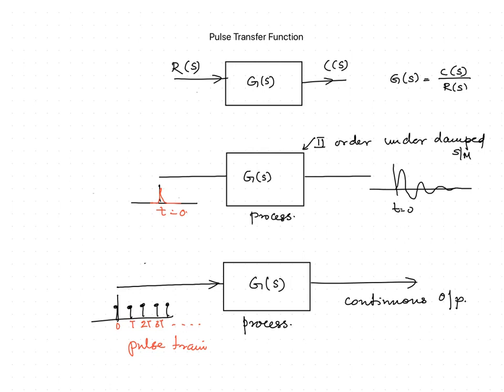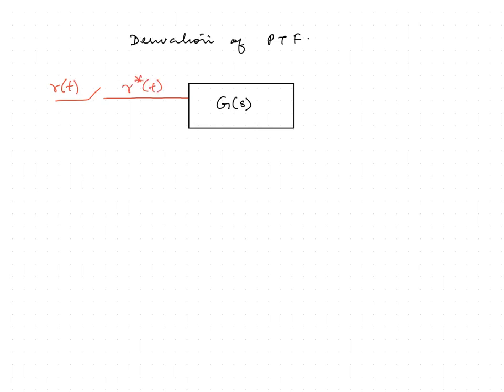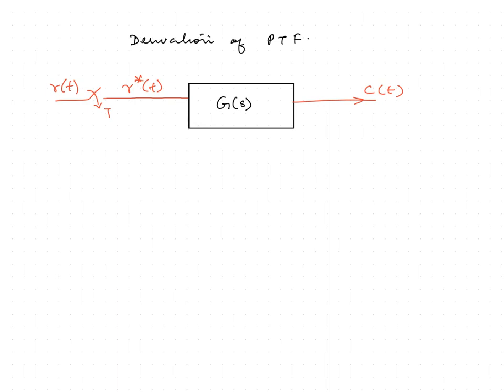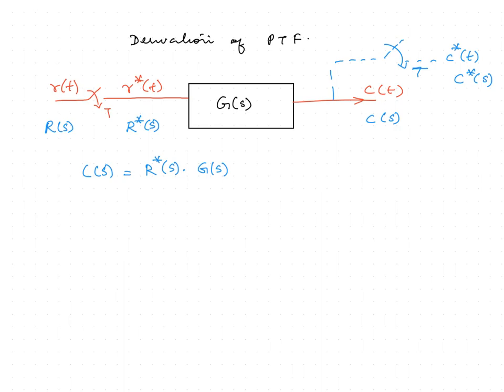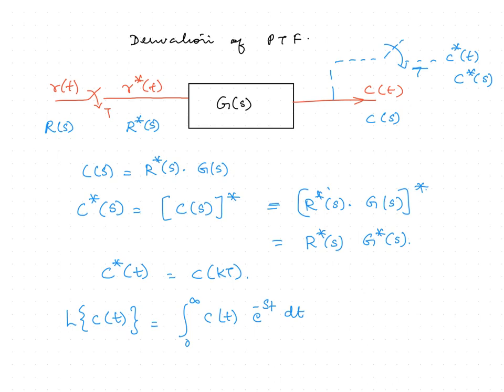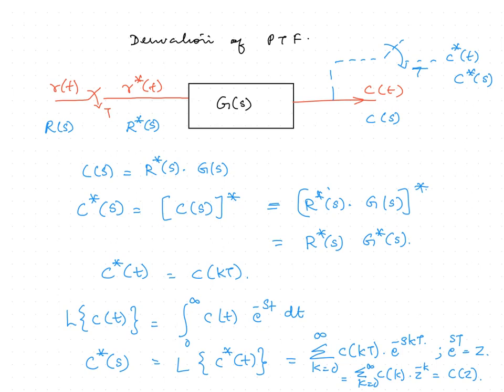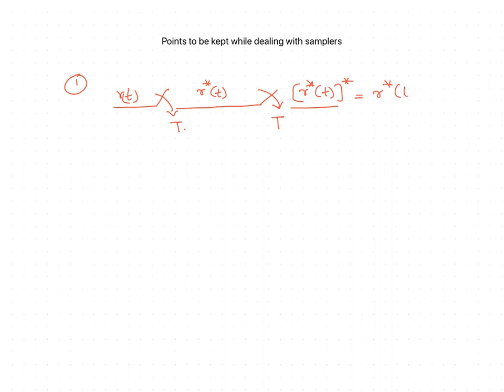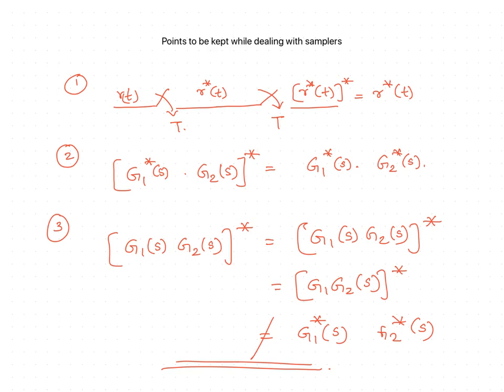Pulse Transfer Function